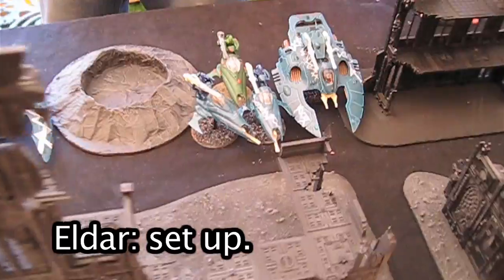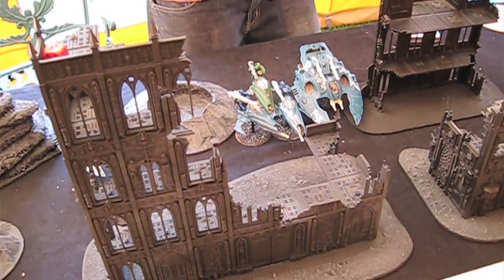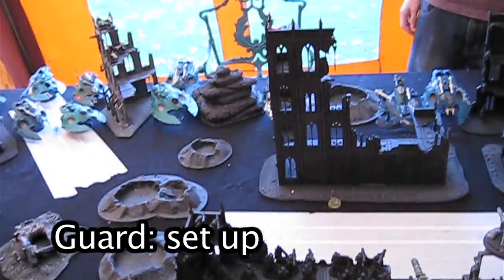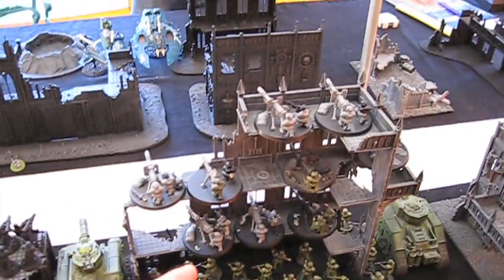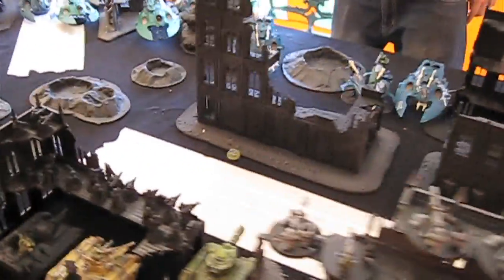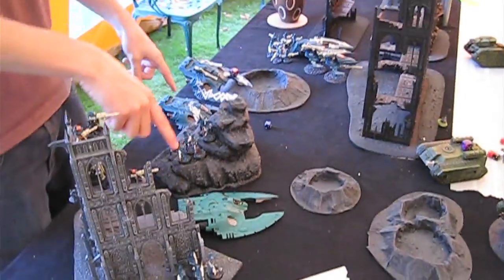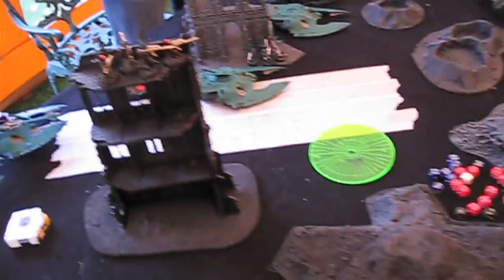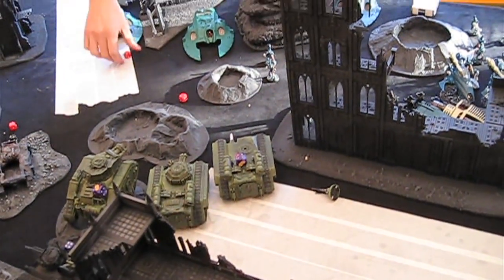Eldar vs Imperial Guard - Battle Report.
A 2800 point game from the 'Battle Missions' book that I filmed & edited. Pre-emptive strike was the mission.
Comments welcome.